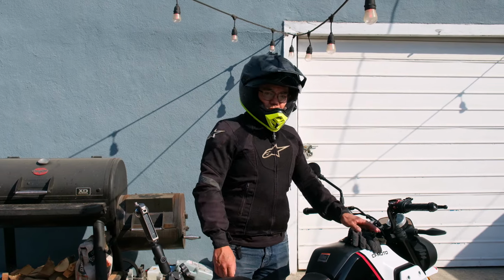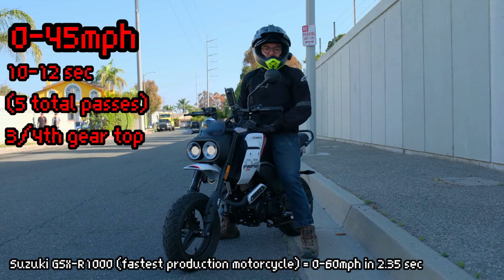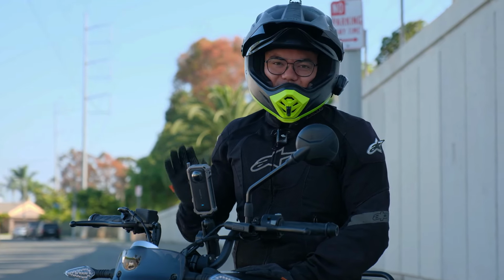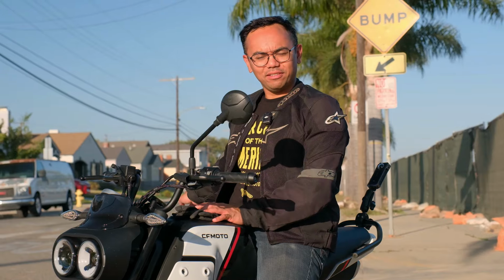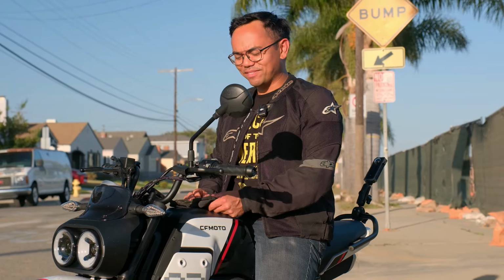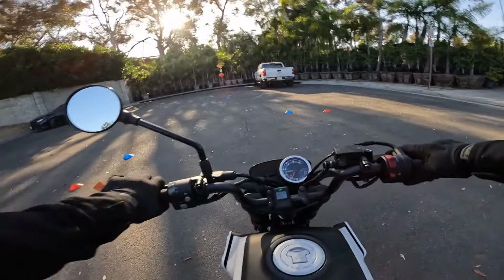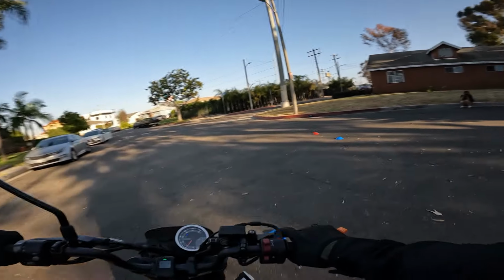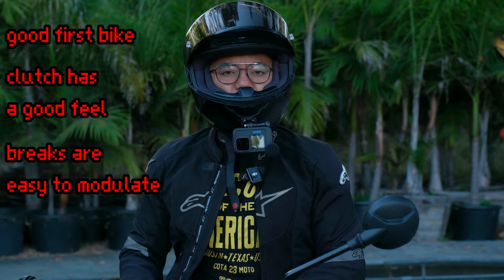2024 CFMOTO PAPIO CL - Ride Review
Hey everyone,

Here is my review of the 2024 CFMOTO Papio CL. I cover some statistics and provide my real-world feedback on this rad little bopper! YEW!